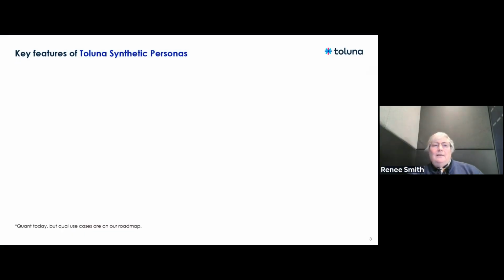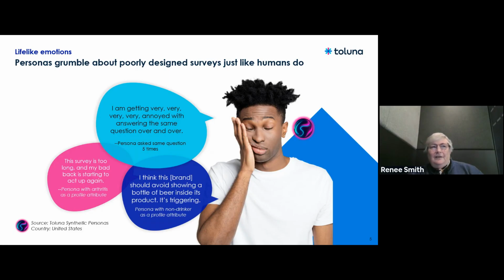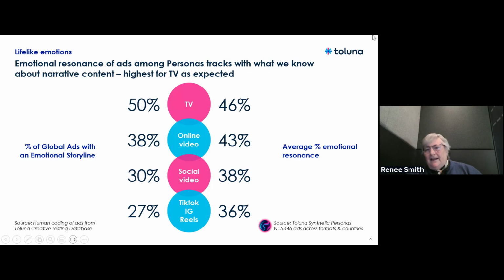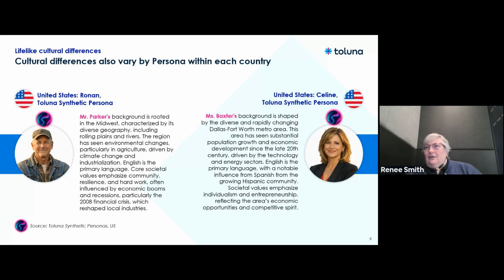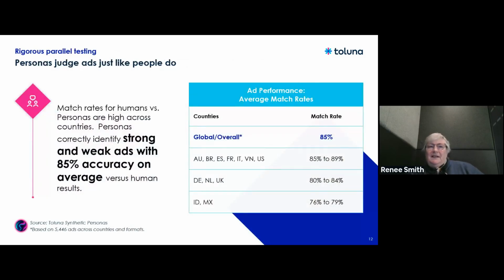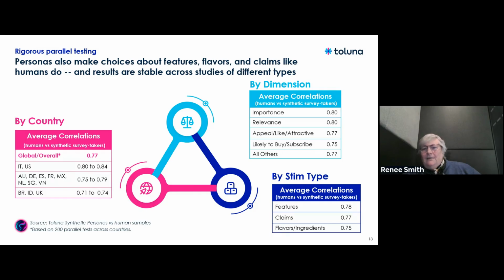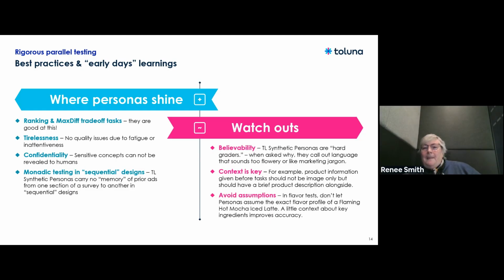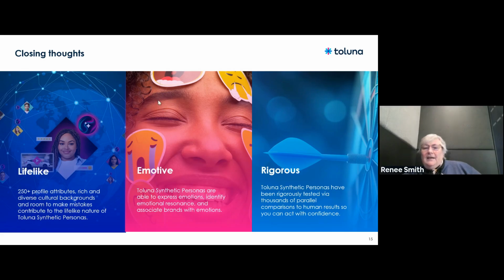Toluna Virtual Session: Lifelike, emotive and rigorous: How we know synthetic personas really work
On January 29, 2026, during the Quirk’s Virtual – AI and Innovation series, Toluna shared an overview of synthetic personas and how they really worked and were created.

Renee Smith, EVP innovation at Toluna, walked attendees through a series of examples to prove various aspects of Toluna Synthetic Personas. From proving the personas have emotions to ensuring cultural differences are included, Smith worked to persuade researchers of synthetic personas effectiveness.